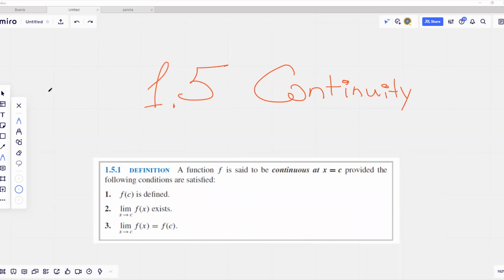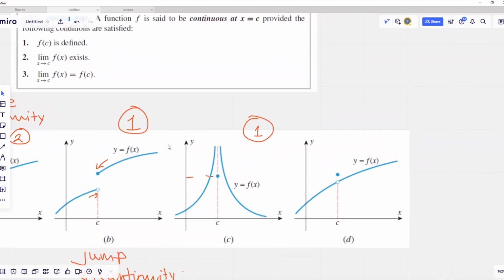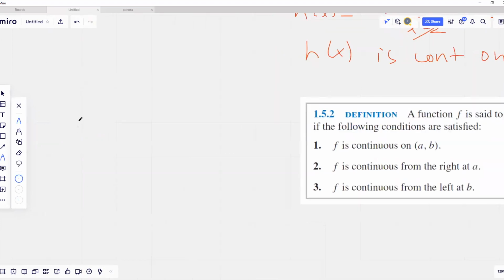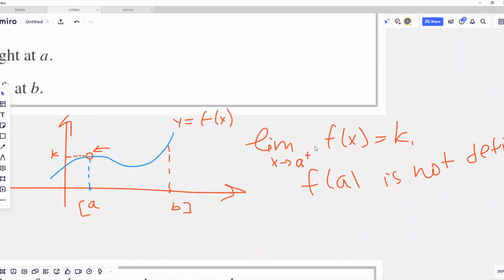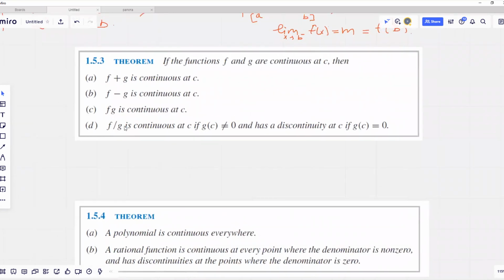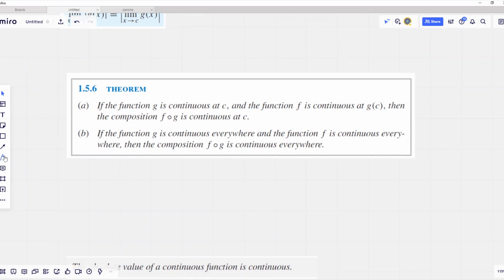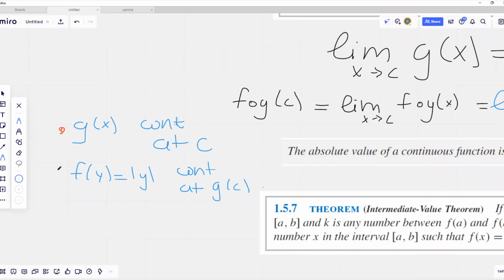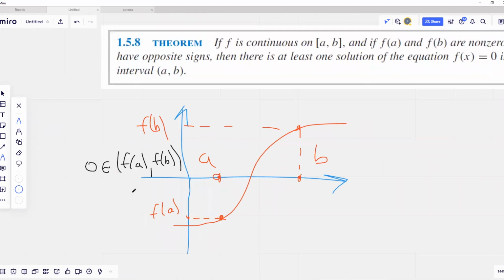1 5 Continuity